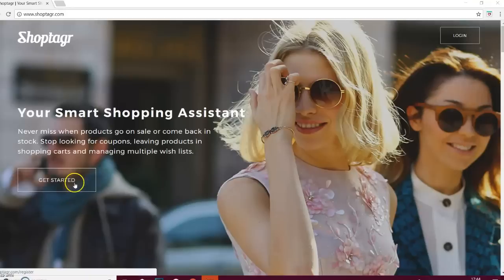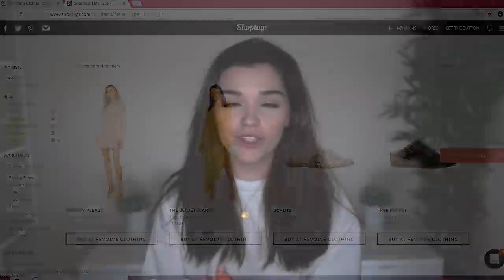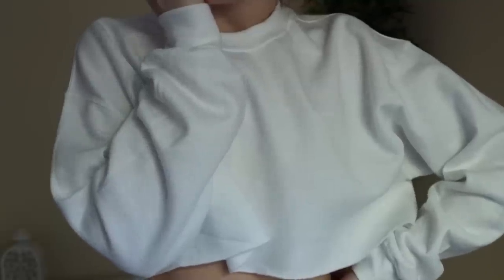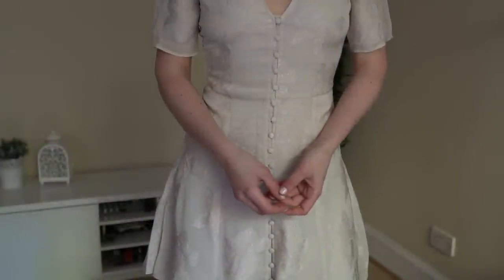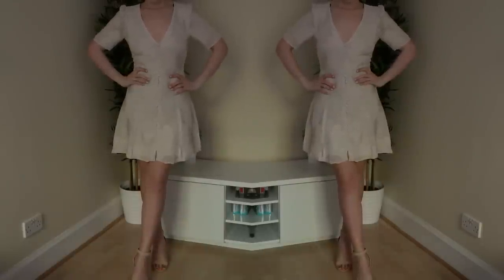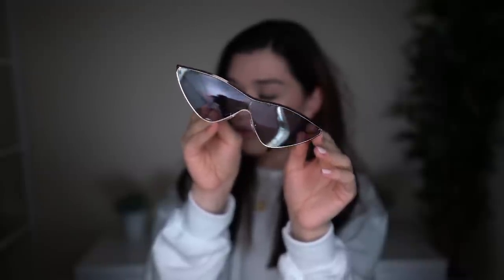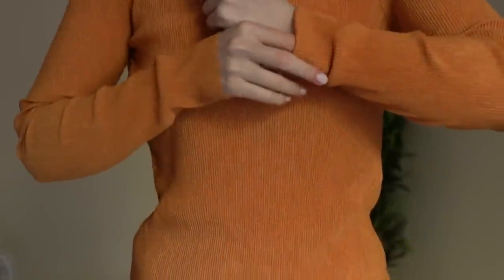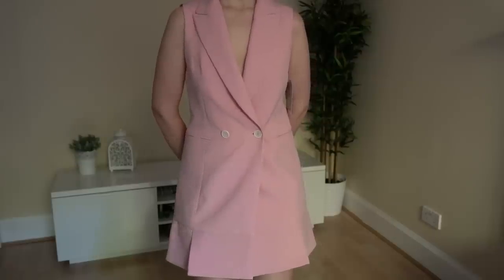Affordable Fashion Haul